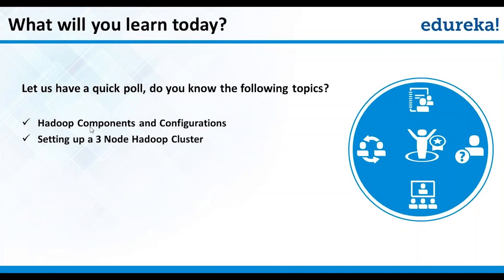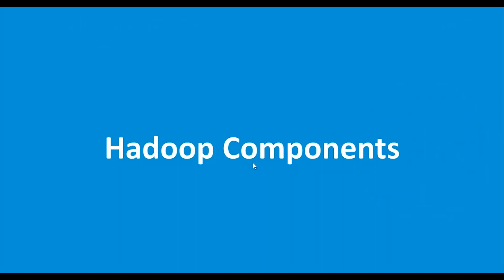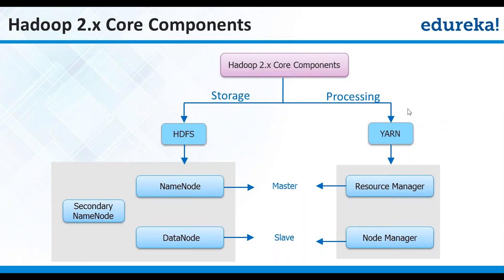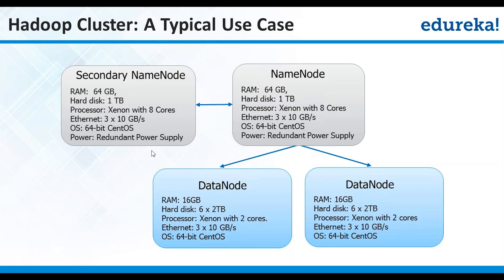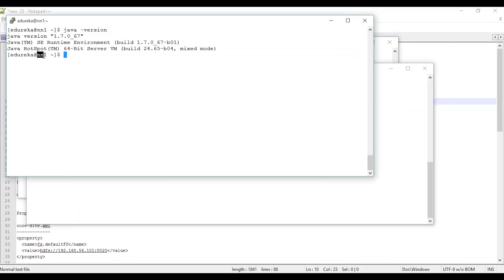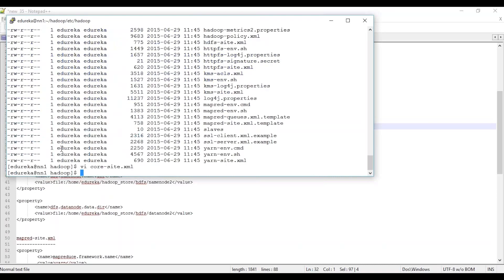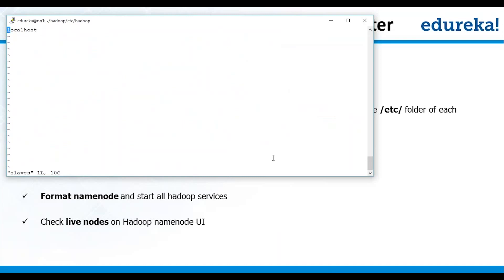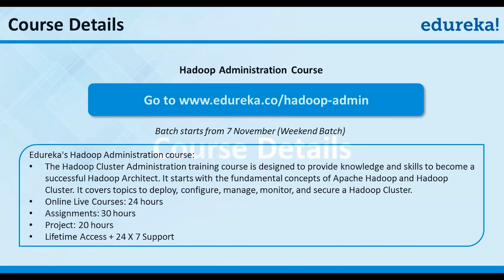Hadoop Multi Node Cluster Setup | Hadoop Installation | Hadoop Administration Tutorial | Edureka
This Hadoop tutorial takes you through basics of setting up Hadoop Multi Node Cluster. This tutorial video is specially designed for beginners to learn Hadoop Administration.

This video will help you understand:
• Hadoop components and configurations
• Modes of a Hadoop Cluster
• Hadoop Multi Node cluster
• Hands-On

The topics related to ‘Hadoop Admin’ have been widely covered in our course.

PG in Big Data Engineering with NIT Rourkela (450+ Hrs || 9 Months || 20+ Projects & 100+ Case studies)